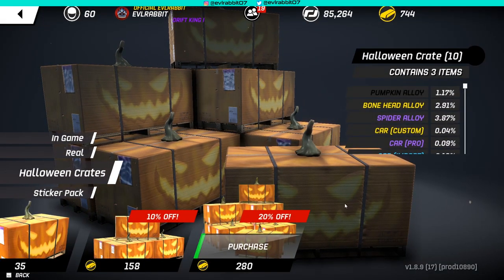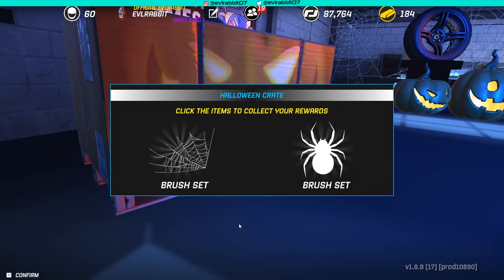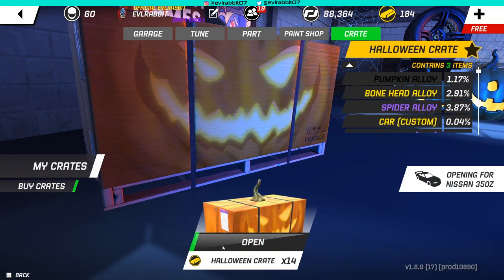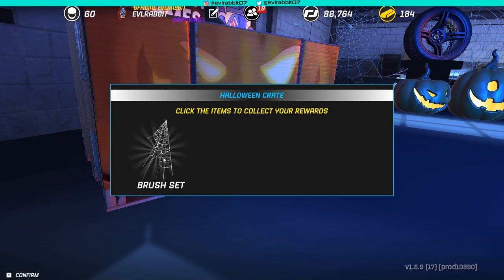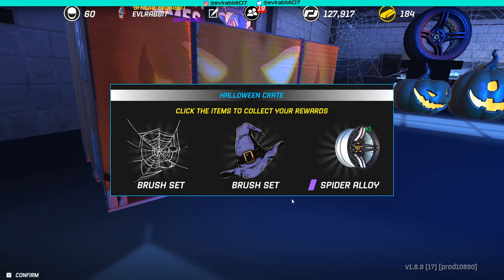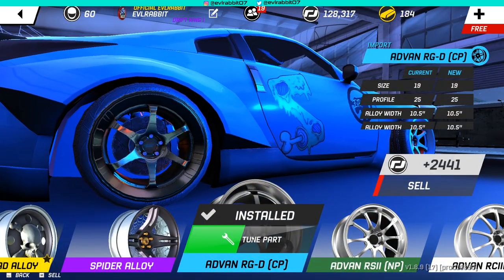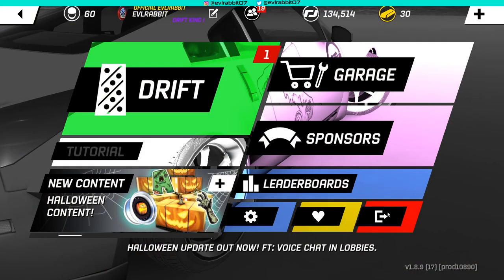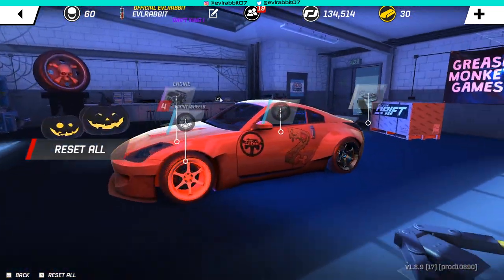HAPPY HALLOWEEN Torque Drift Crate special !!!!